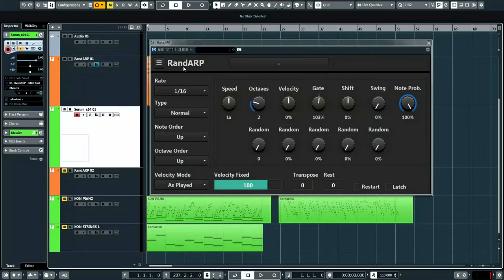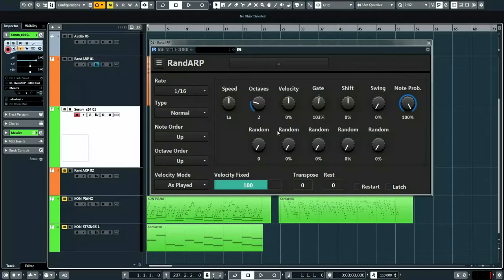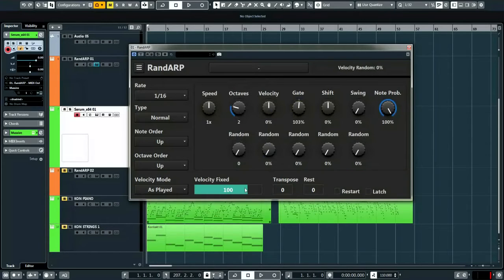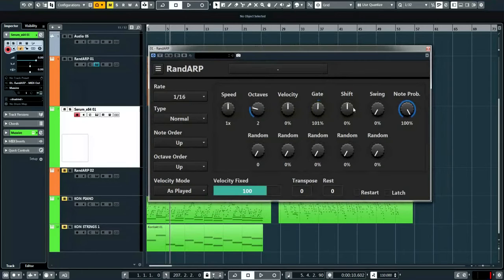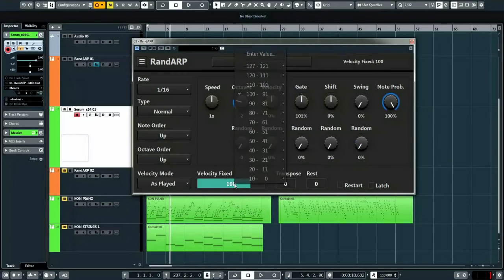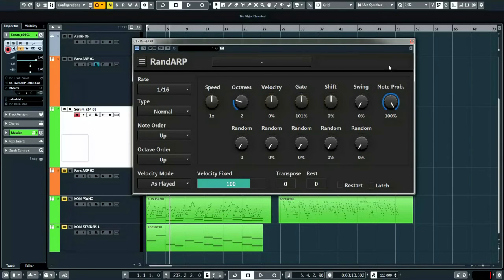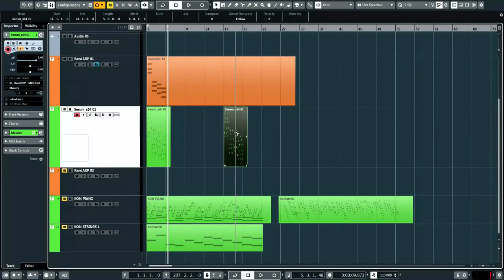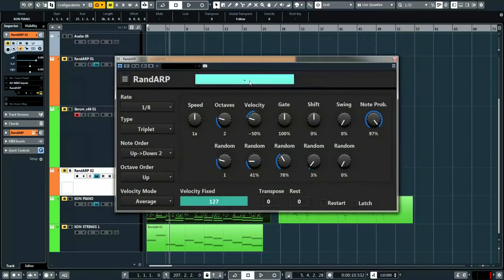RandArp FREE Arpeggiator VST CONTINUED!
PART 2 of the video on this FREE Arpeggiator VST RandArp!
With a few corrections and a look at some of the features in more detail.

Link to RandArp.
Please consider donating to support the plug-in maker.

Search Shotty 4HF @ all other places for the latest music and releases.